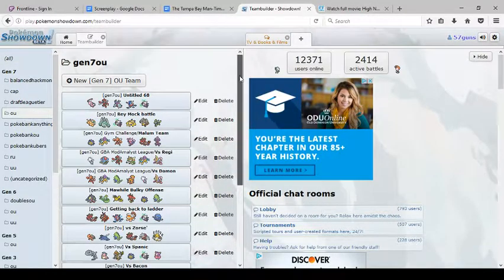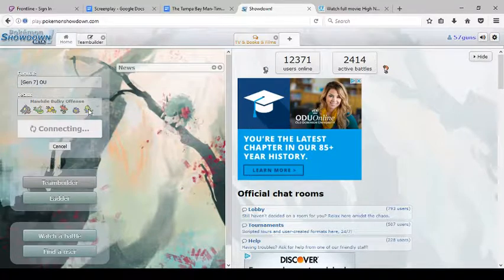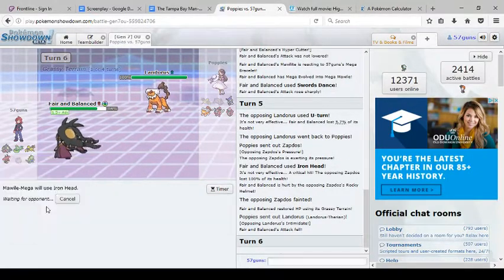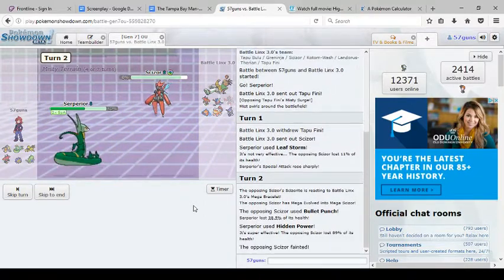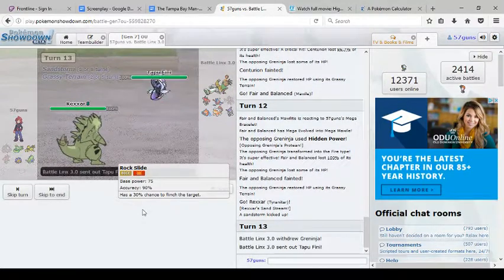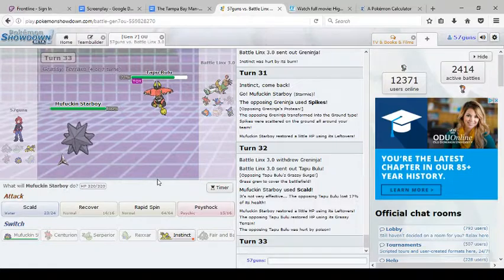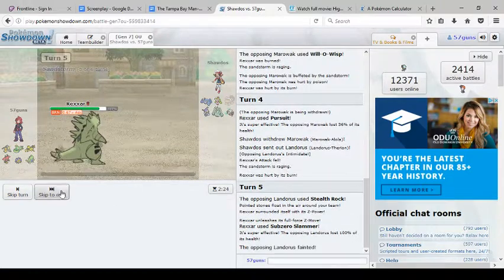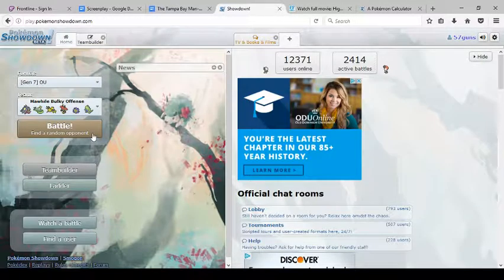Showdown Live 3: OU and Rant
Sorry about the lack of uploads lately, and also sorry about the dead space in the vid where I take a phone call, I'm not an editing lord so I couldn't fix that